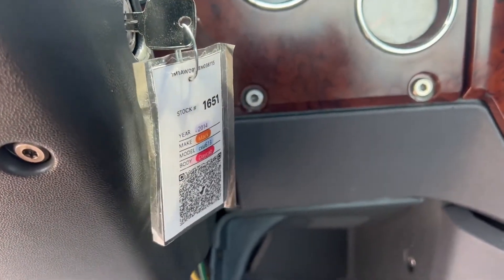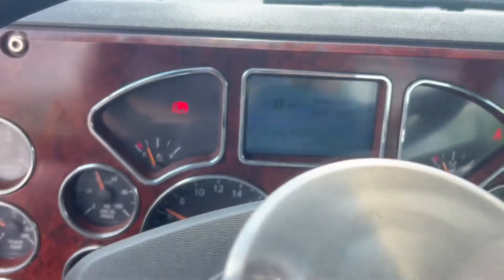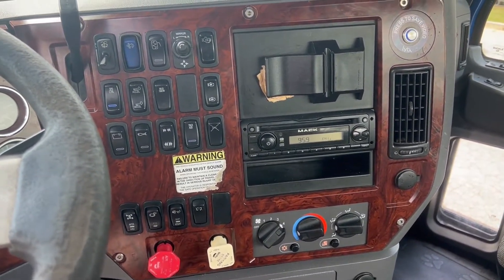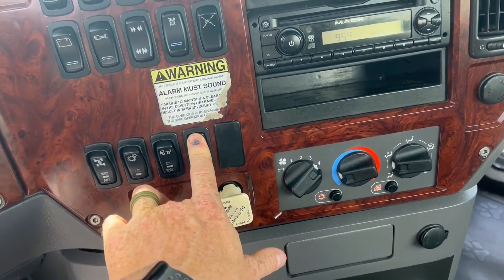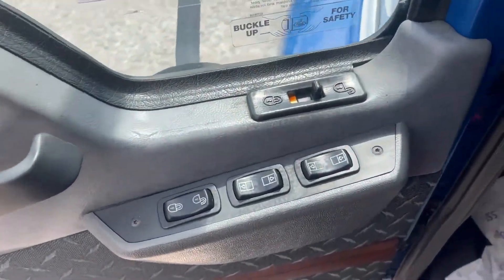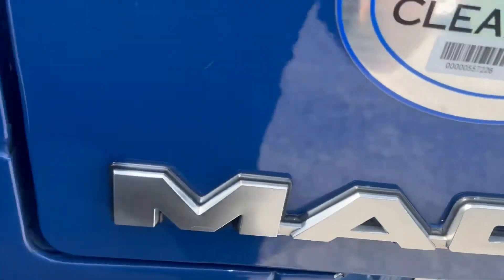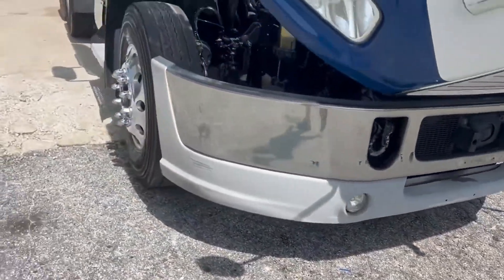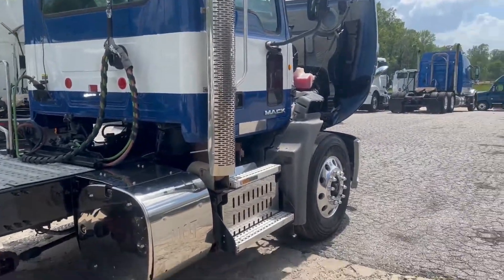2014 MACK PINNACLE CXU613 For Sale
Clean vehicle history report see services logs for details